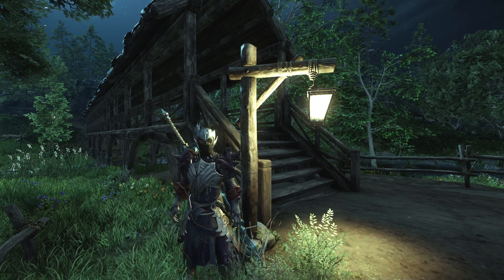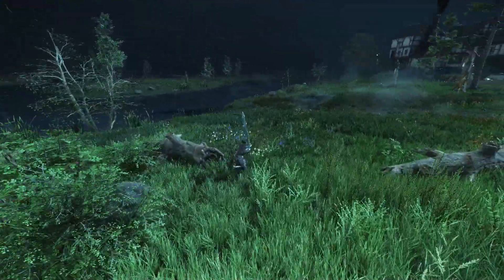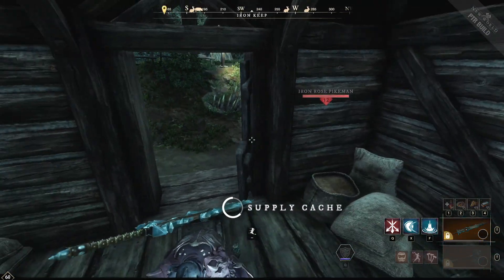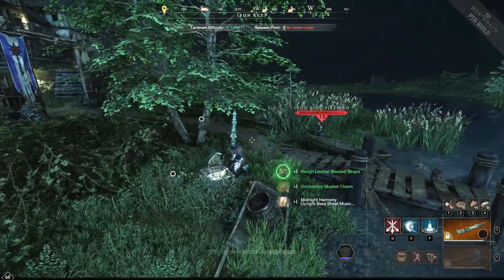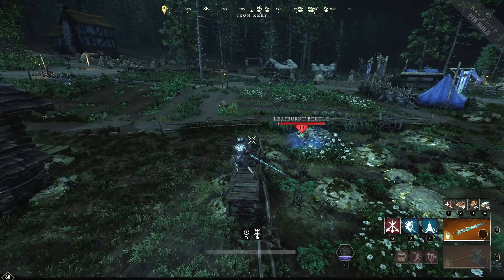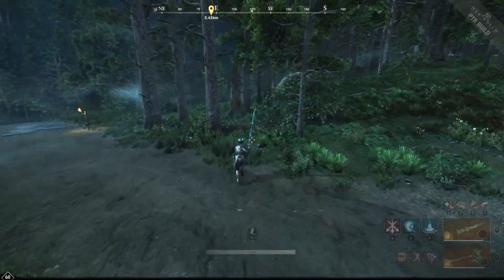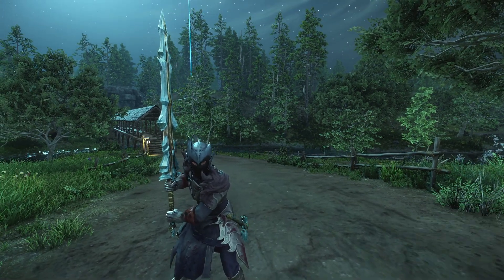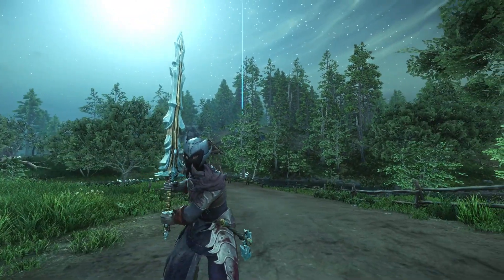New World Combo Run: Farming Route for Endless Honey, 9 Iron Ore, Broccoli, Motes and More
Instead of targeting one specific item, a New World Combo Run allows us to target a wide variety of materials in a fast easy to follow route.

We will find Endless Honey, Beeswax, Iron Ore, Life Motes, Fire Motes, Soul Motes, Carrots, Broccoli and some chests as well. If you collect it all, the Honey Trees should refill by the time you make the full loop.

0:00 Intro with New World location on the Map
0:35 Honey Tree with Honey or Beeswax
1:15 Blightcrag and Iron Ore
1:52 Silk Fire Motes and more Iron Ore
3:00 Soulsprouts for Soul Motes
4:00 Chest in a basement
5:40 Lifebloom for Life Motes Carrots and Broccoli
6:30 Summary with Map